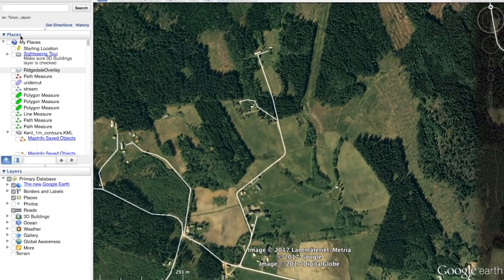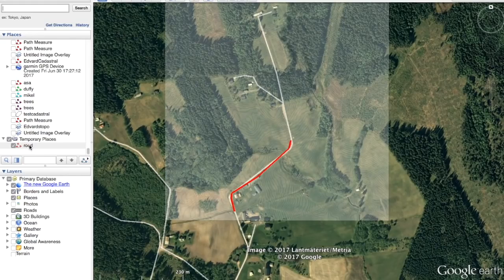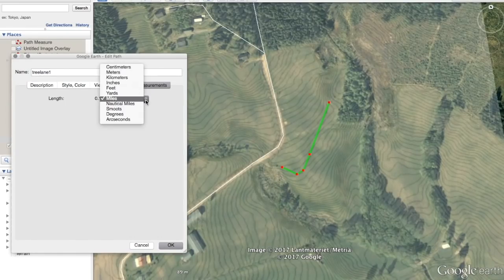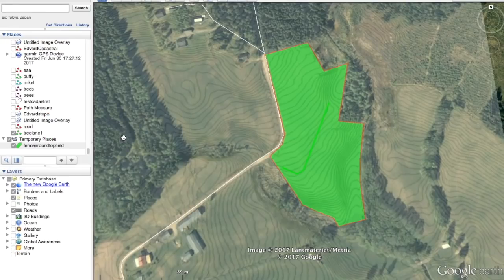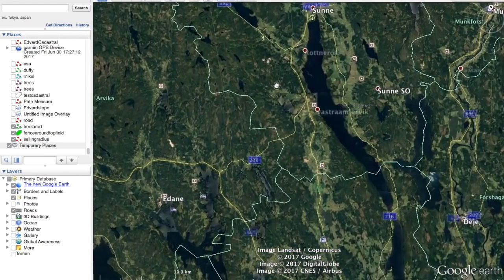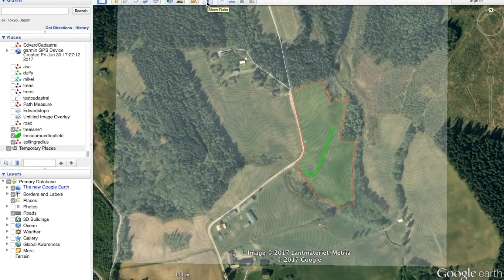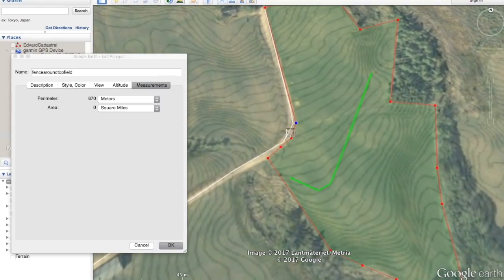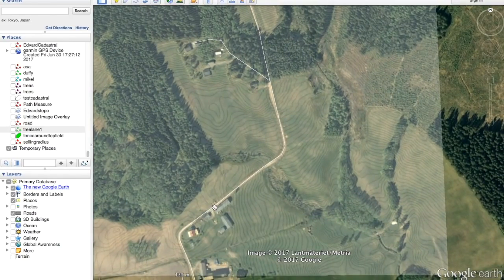Google Earth for accurate design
Richard Perkins is a globally recognised leader in the field of Regenerative Agriculture and is the owner of Europe’s foremost example, Ridgedale Farm, Sweden. He is the author of the globally acclaimed manual Regenerative Agriculture, regarded as one of the most comprehensive books in the literature to date, as well as Ridgedale Farm Builds (think IKEA plans for farm infrastructure), and Farm, Fish, Hunt, Pick, Bake; a year-round cookbook of a different nature.

His approach to no-dig market gardening and pastured poultry, as well as his integration of Holistic Management, Keyline Design and Farm-Scale Permaculture in profitable small-scale farming has influenced a whole new generation of farmers across the globe. Richard's methodologies are used successfully by thousands of farmers all over the world. Garnering more than 18 million views on his blog, and teaching thousands globally through his live training at the farm, online and around the world, Richard continues to inspire farmers all over the globe with his pragmatic no-nonsense approach to profitable system design.